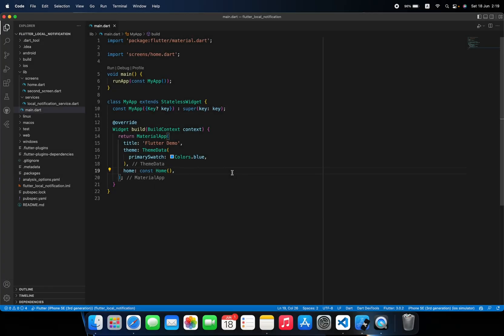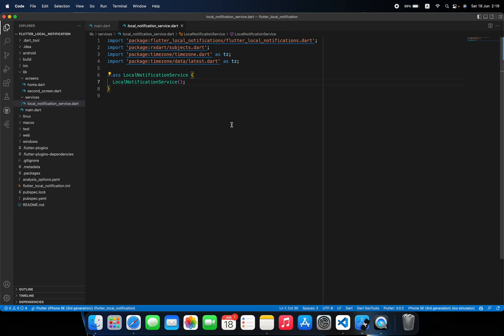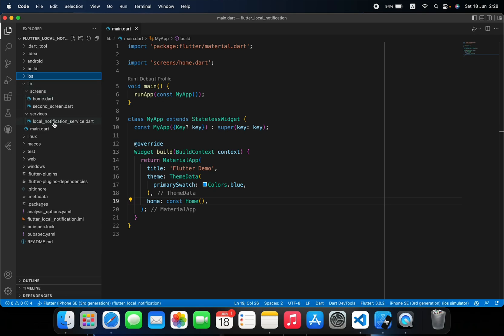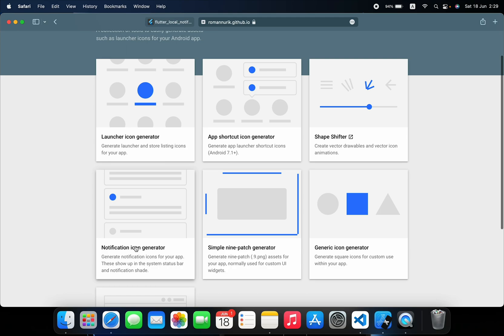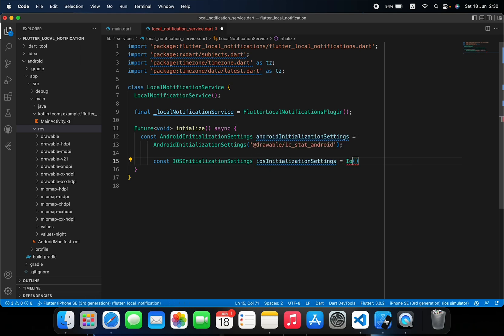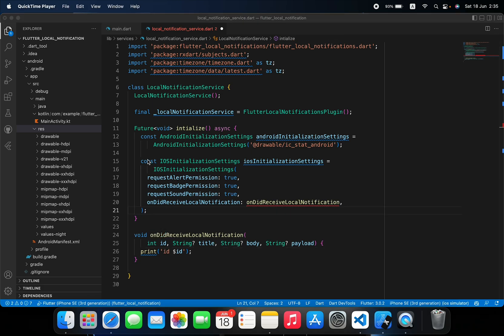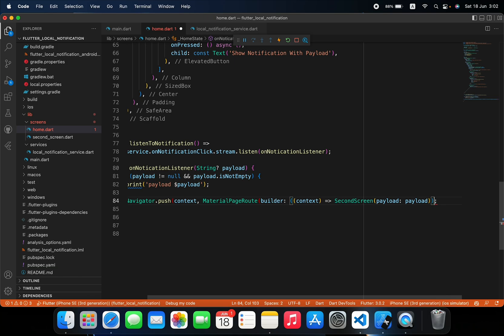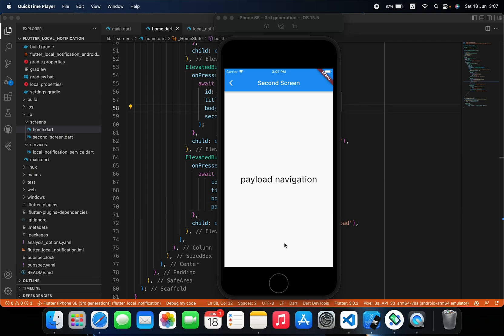Flutter Local Notifications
Hey Guys, in this Flutter video I will show you how to implement local notification in your Flutter app. You will learn how to implement notifications in Flutter, immediate notification and scheduled notification.

You will also learn how to manage the payload of the notification and make actions based on it such as navigation to different screen.

Learn how to use local notifications step by step in Flutter.